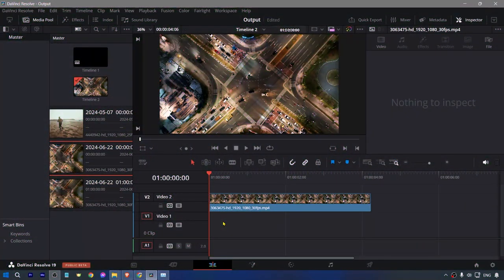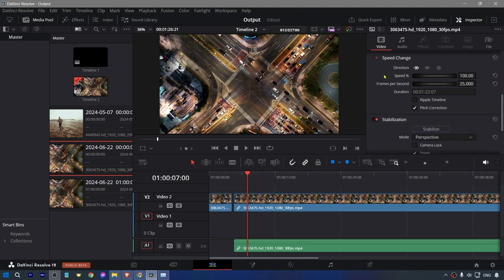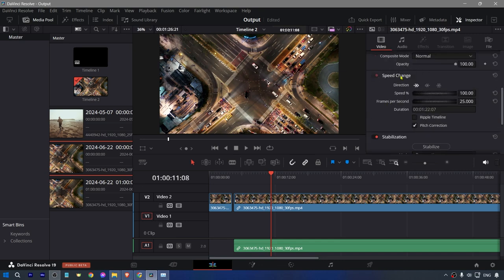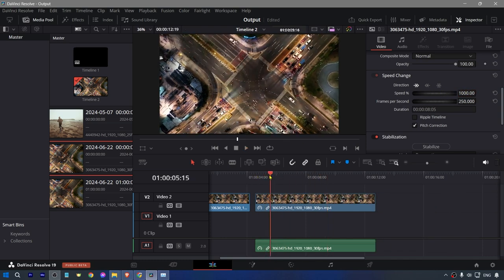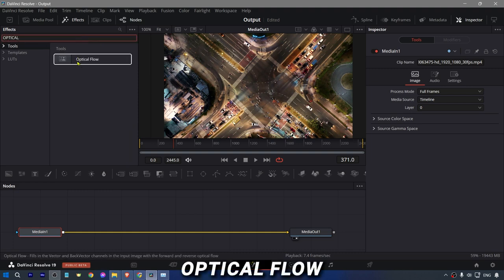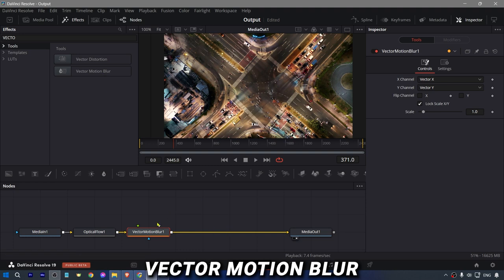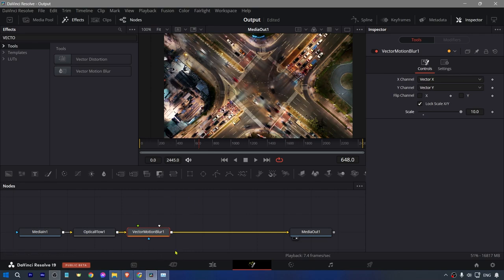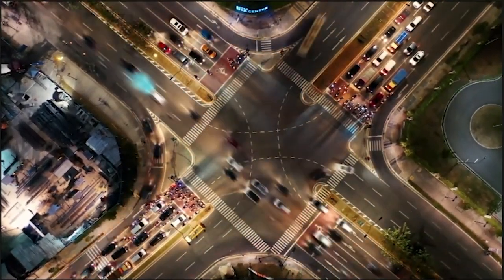How to Add Motion Blur in DaVinci Resolve (Quick & Easy)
How to Add Motion Blur in DaVinci Resolve | DaVinci Resolve Motion Blur

🧠 Learn How to Add Motion Blur in DaVinci Resolve. This step by step video editing tutorial explains how to add motion blur using DaVinci Resolve on a laptop or desktop computer. Anyone can easily add motion blur to any video after following this DaVinci Resolve tutorial. Make sure to watch until the end so you don't make any mistakes.

00:00 - Intro
00:08 - How to Add Motion Blur in DaVinci Resolve

📝 Topics covered in this tutorial:
- How to Add Motion Blur in DaVinci Resolve
- davinci resolve
- davinci resolve tutorial
- motion blur davinci resolve
- davinci resolve motion blur
- davinci resolve effects
- davinci resolve motion blur tutorial
- davinci resolve motion blur guide
- davinci resolve how to do motion blur
- motion blur tutorial
- davinci resolve how to
- add motion blur to video davinci resolve
- motion blur how to davinci resolve